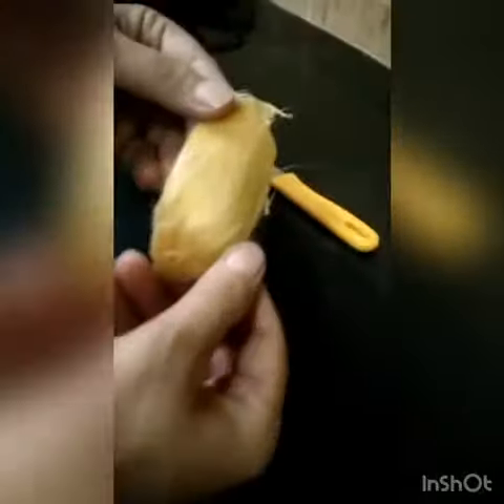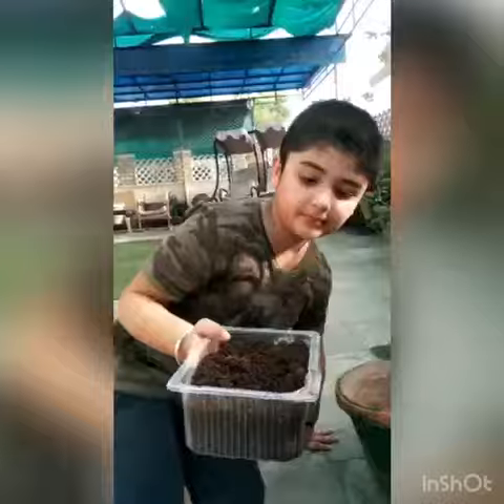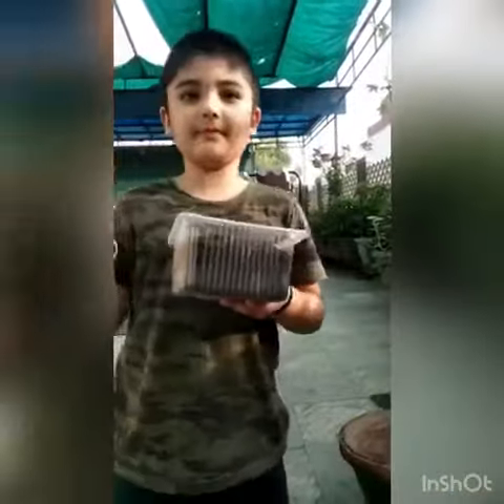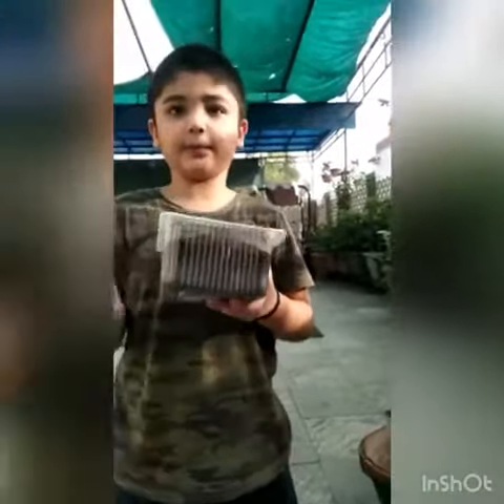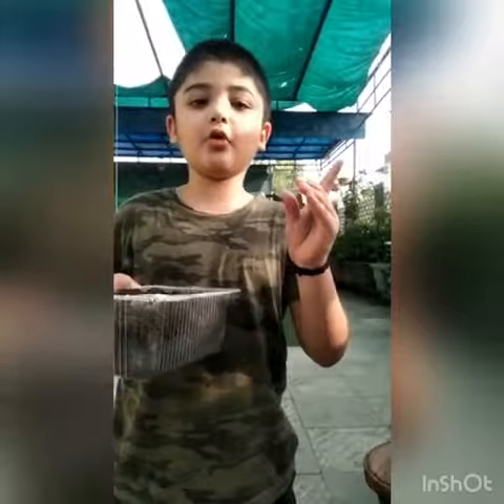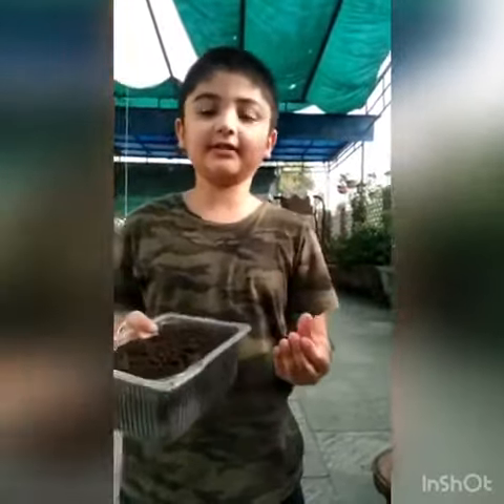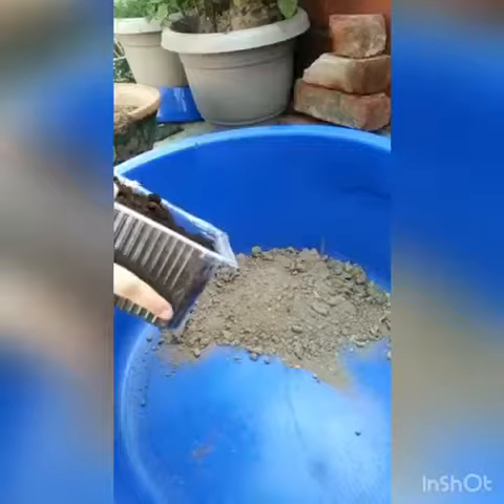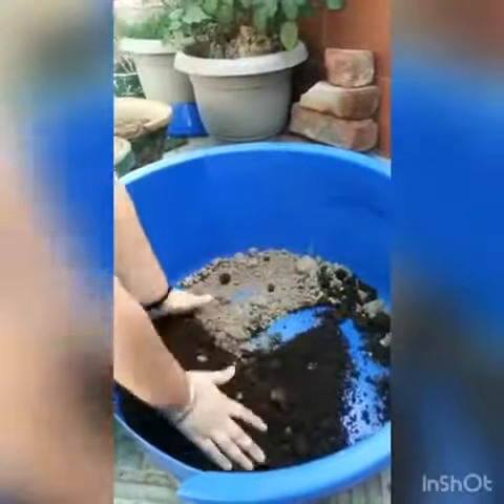Growing mango tree from seed Part 1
Growing mango seed in pot at home from seed.